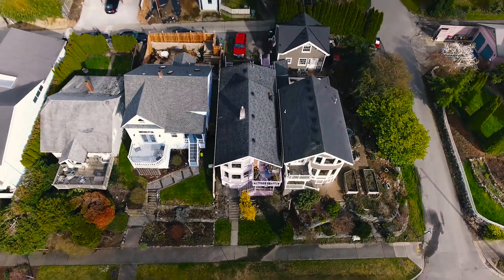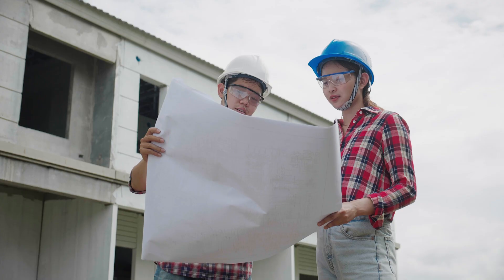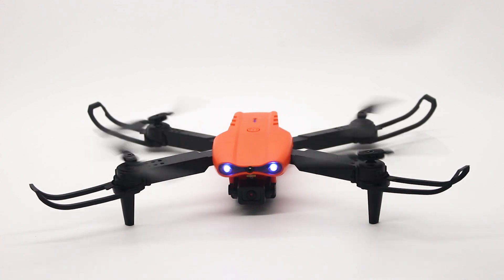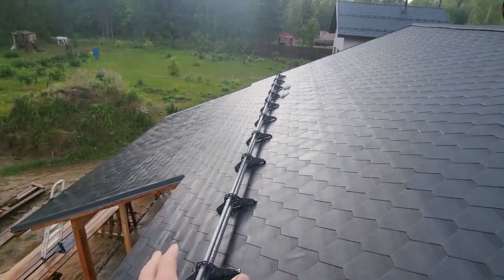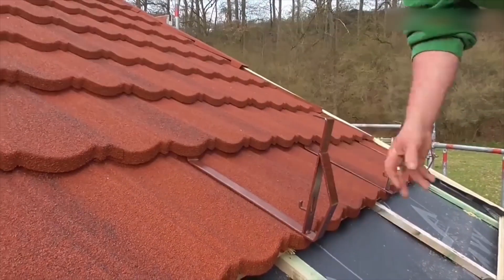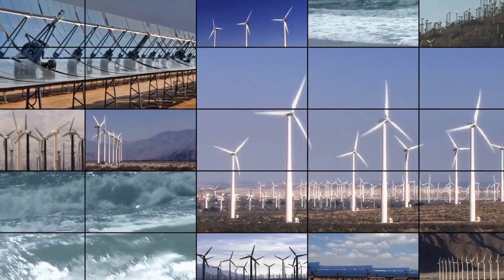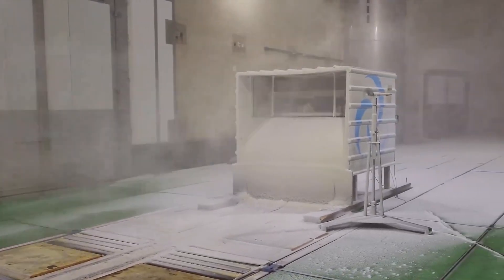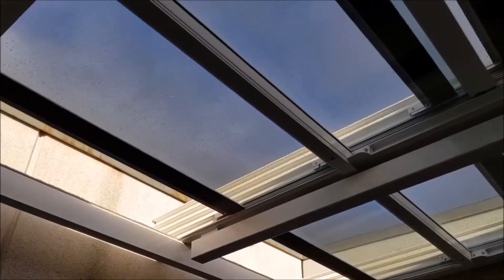Revolutionary inventions for the roof of your home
In this video, we will talk about self-healing roofing shingles, noiseless energy generators that can help save on electricity, robots that protect all working humanity from falls and injuries, and many other interesting roofing inventions that will amaze you! And we'll conclude with a truly unique study that has the potential to impact the future of the planet.

Timecodes:

00:00 introduction
00:21 Moisture Protection
01:40 Spray-Applied Roofing
02:44 Drones and Robots
04:08 Self-Healing Material
05:09 Rooftop Wind Generator
06:33 Hybrid Generator
08:35 Smart Roof
10:09 Roofing to Combat Smog
12:24 Predictions